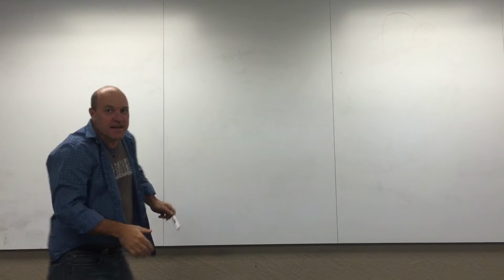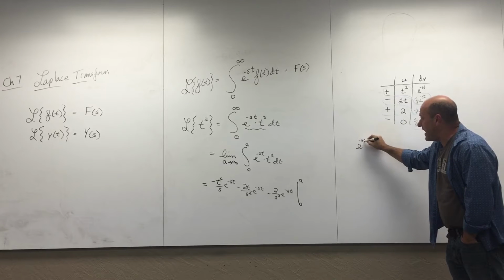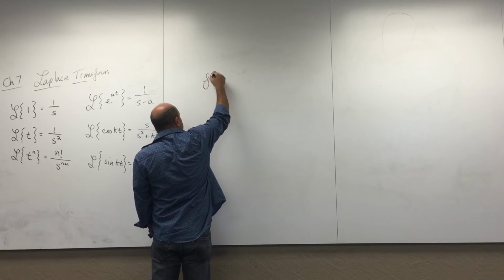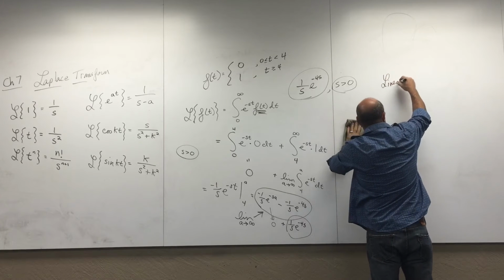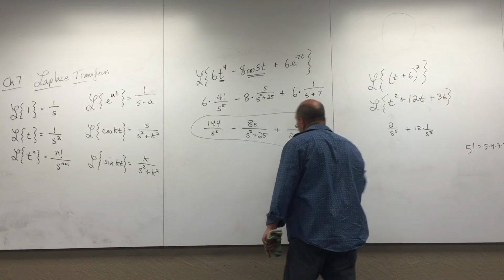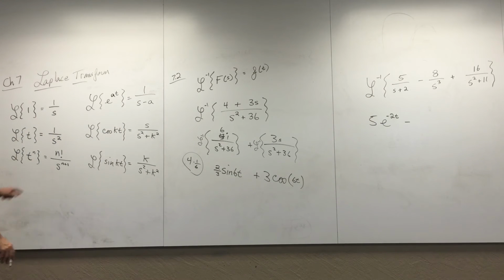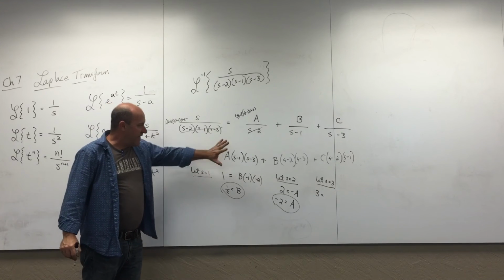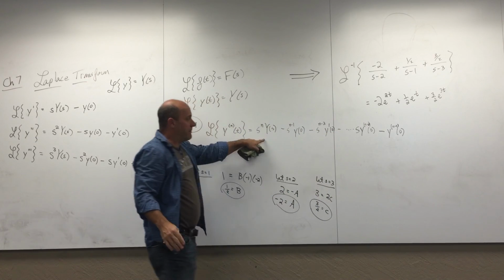Differential Equations Ch 7 Laplace Transforms